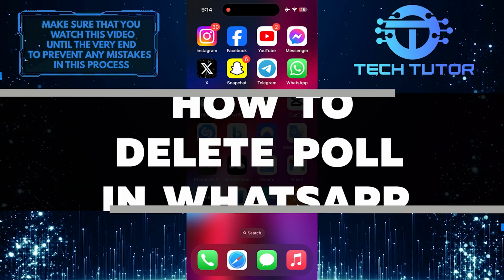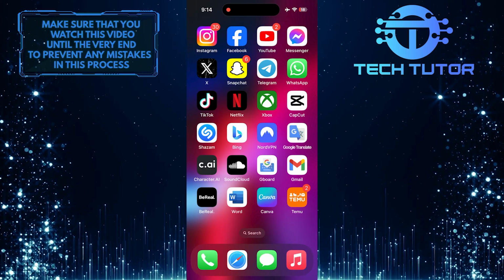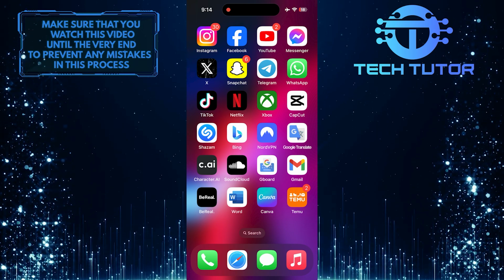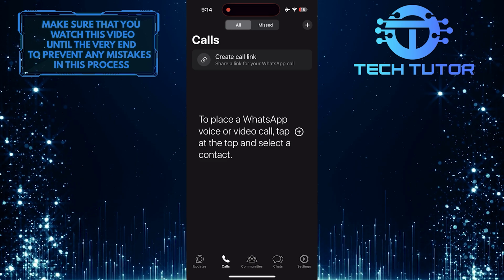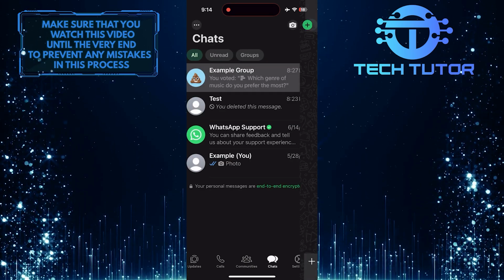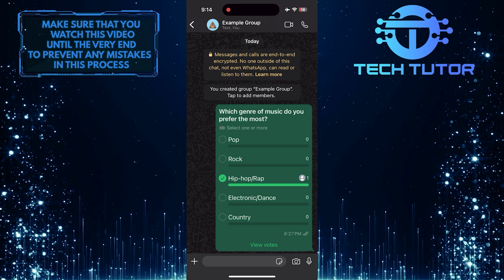How To Delete Poll In WhatsApp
In this short tutorial, we will show you how to delete a poll in WhatsApp. Polls are a fun feature that allows you to gather opinions from your friends and family. However, sometimes you may need to delete a poll for various reasons.